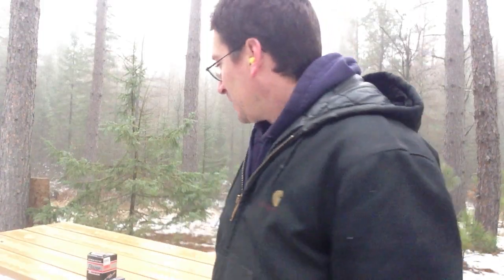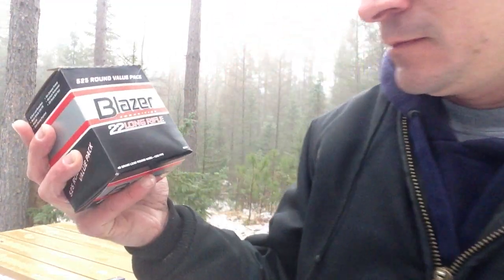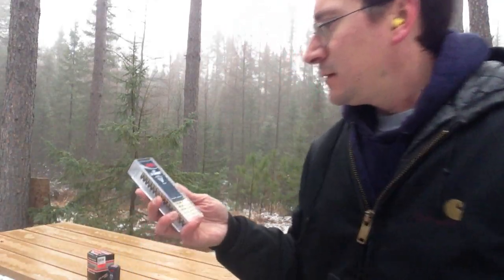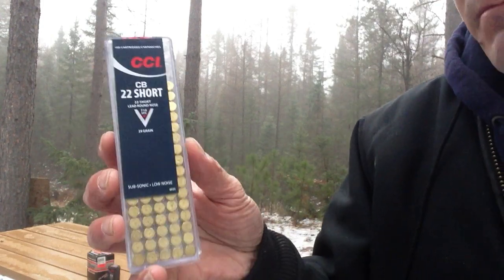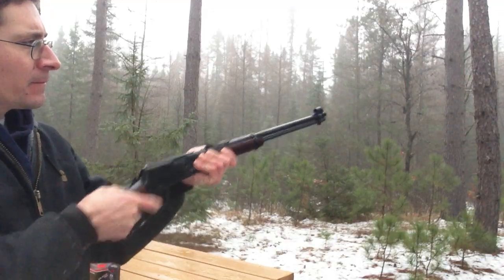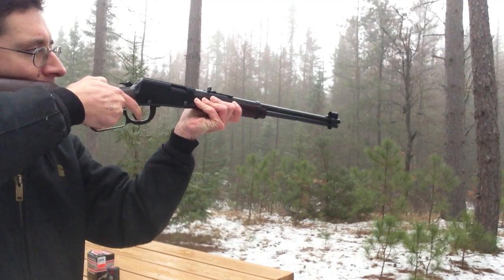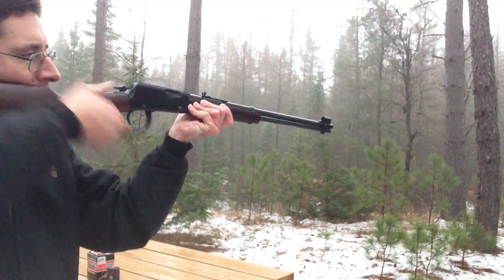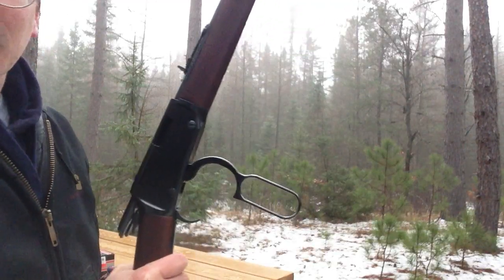CCI Quiet .22 Ammunition Noise Level Demo Comparison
Here I do a comparison video between the CCI Blazer .22LR, CCI Quiet-22LR, and the CCI .22 Short ammunition to demonstrate how they compare in noise levels. It was remarkable by how much of a difference the quieter rounds make, you really don't even need hearing protection.  It would be interesting to have a good quality decibel meter  to record the actual noise levels.  I'm using my new Henry .22 lever action rifle, if you don't have one, I highly recommend adding it to your collection!

Where to buy ammo online
Where to find ammo online
Where to buy ammunition online
Where to find ammunition online
Which stores have ammo in stock?
Which stores have ammunition in stock?
Which stores have 22LR ammo in stock?
Which stores have 22 Long Rifle ammo in stock?
Which stores have ammo spam cans in stock?
Where to buy cheap ammo
Ammo locator
Ammunition locator
Where to buy bullets online
Where to buy bullets
Who is not sold out of bullets
Who still has ammo available
When to find ammo in stores
When to find ammunition in stores
Tricks for finding ammo
Tricks for finding ammunition
Ammunition shortage explained
Solution for ammunition shortage
Where to back-order ammunition
Where to pre-order ammunition
Gun videos
Gun chat
Sons of Guns
American Guns
Paige Wyatt
Sons of Guns daughter
Red Jacket Firearms
FPS Russia